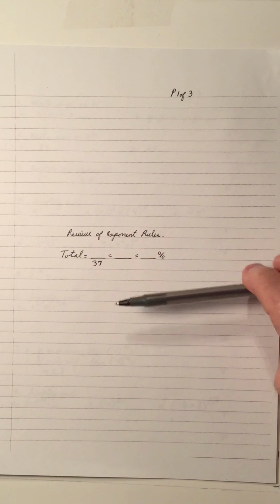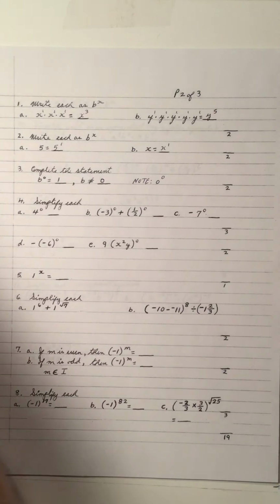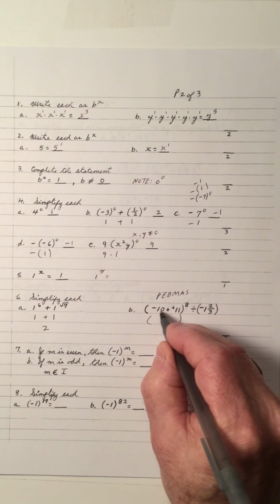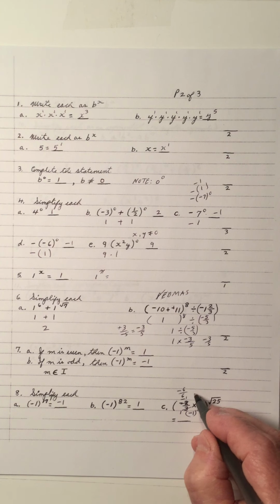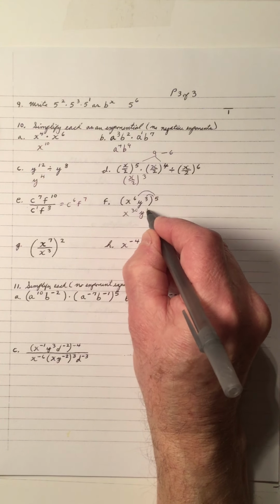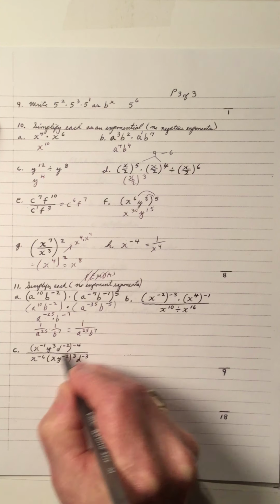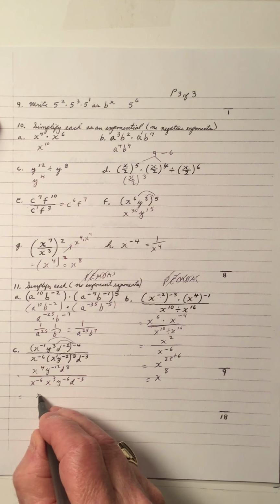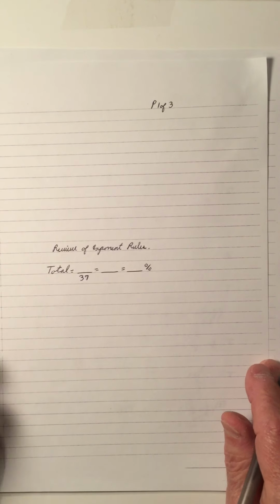Review of exponent rules